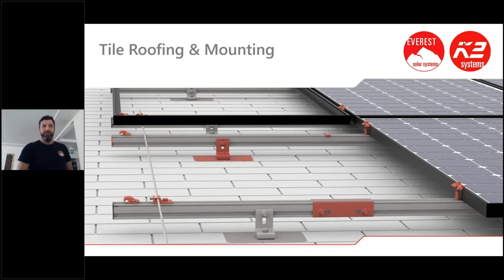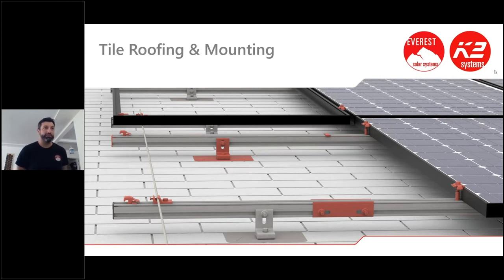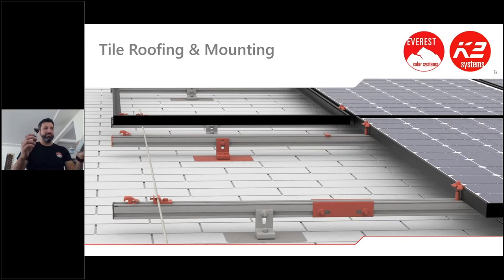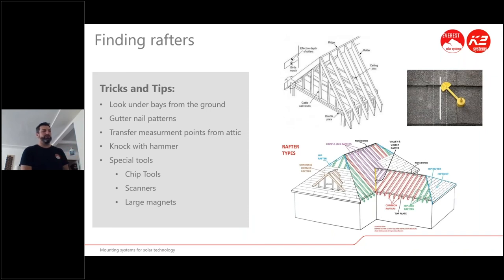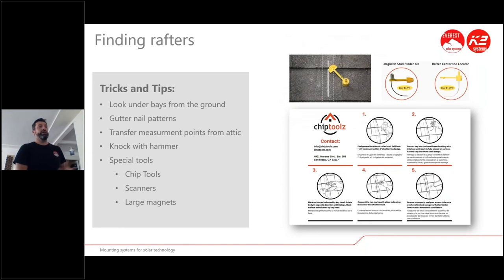Tile Roofing Basics & Roof Attachments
This webinar focuses on tile roofing construction basics, the challenges associated with mounting solar to tile roofs, and roof attachment solutions from Everest.